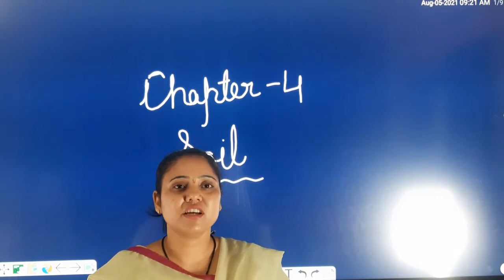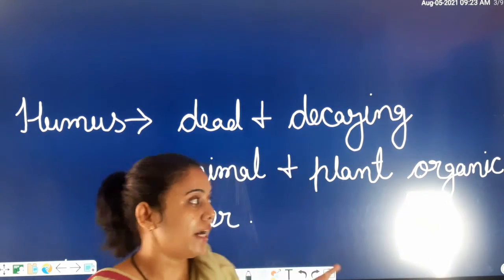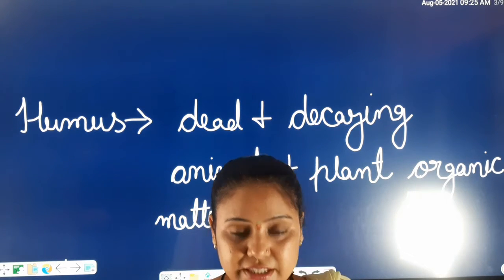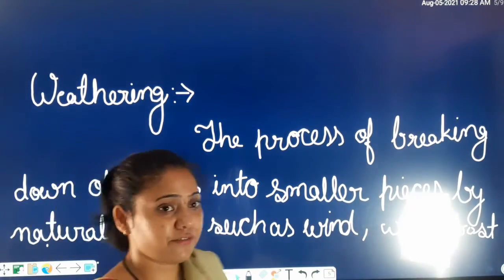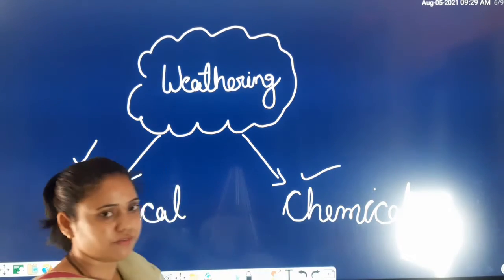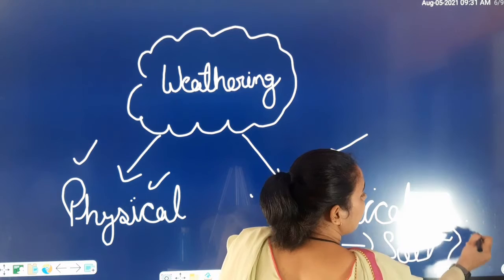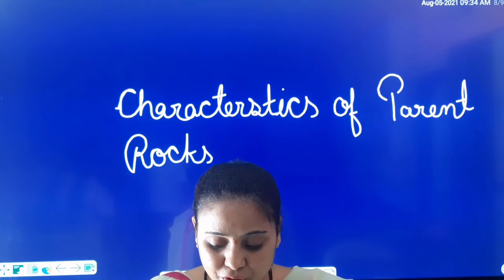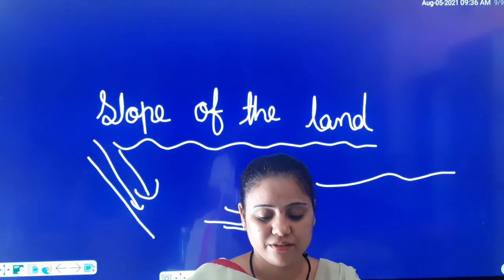Class- 7, Subject- Science(Biology),Chapter-4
Soil and its formation